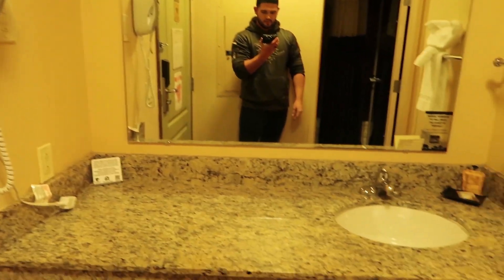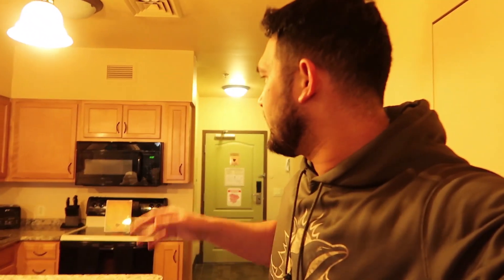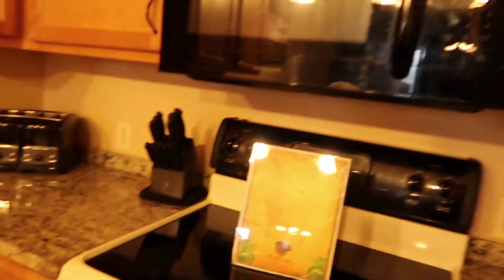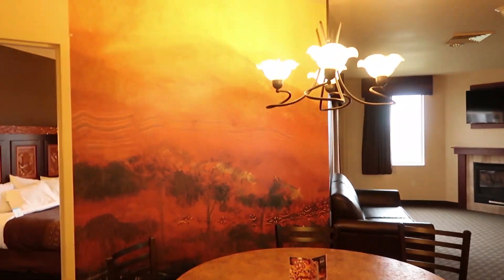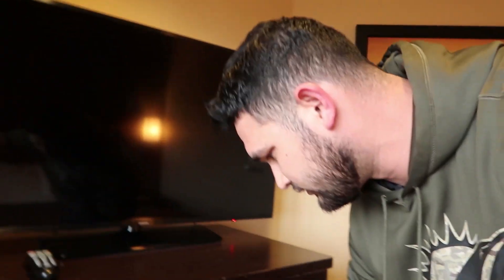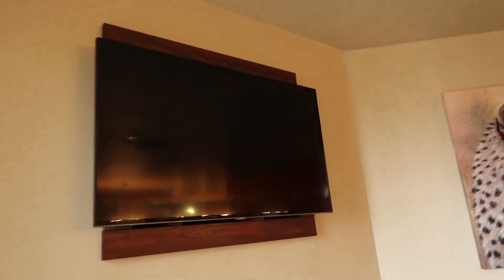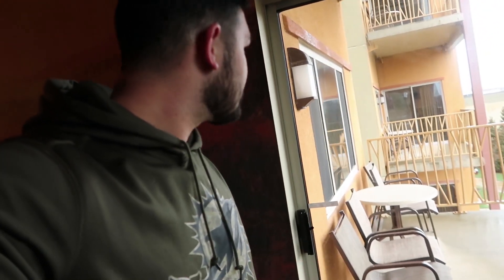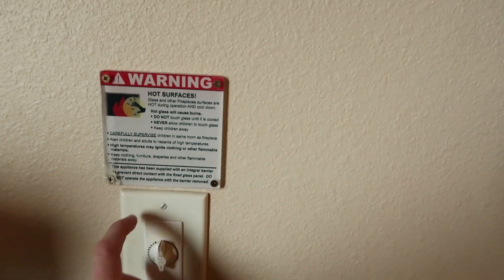The Lodge at Kalahari (in depth tour)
One of the top indoor waterparks in the world. Here I give you a tour of one of Kalahari's lodge rooms.